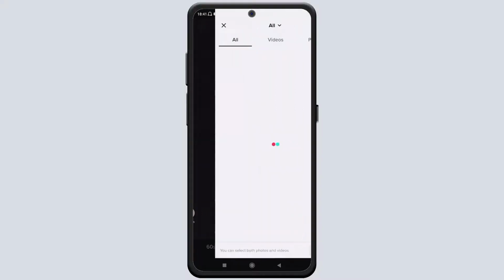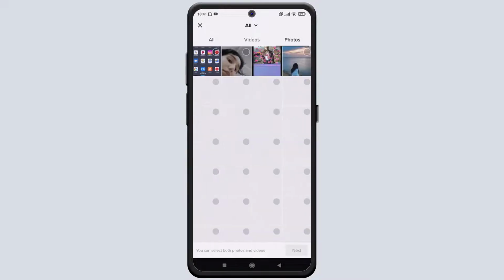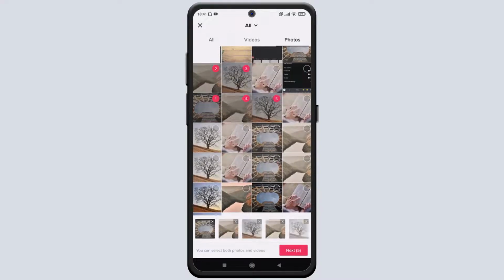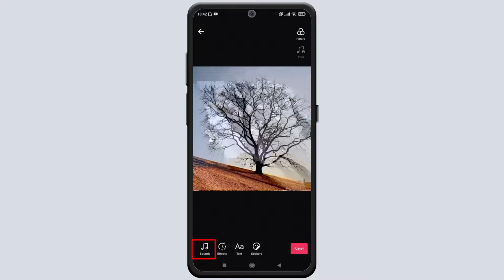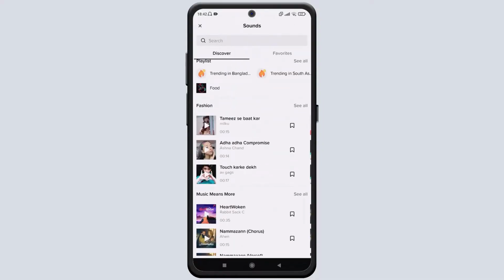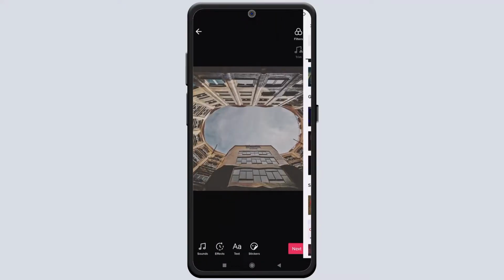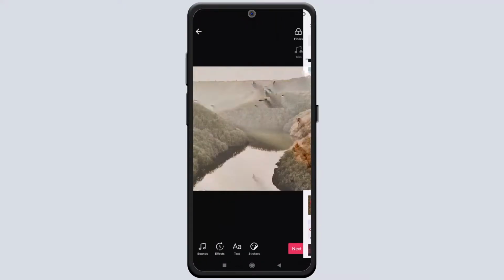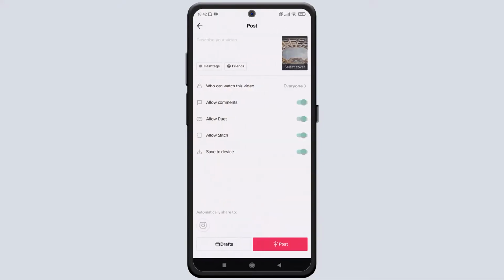How to Make a Tiktok Lite Video with Pictures !!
This video guides you in an easy step-by-step process to make a Tiktok Lite Video with Pictures

Follow these simple steps:
1) Go to Tiktok Lite
2) Click on the '+' button at the bottom bar of the screen
3) Upload the pictures as shown in the video
4) Put a sound if required
5) Your picture video is ready

Chapters / Timestamps
0:00 Intro
0:13 Opening Tiktok Lite Application
0:31 Uploading Pictures to make a video
1:55 Outro